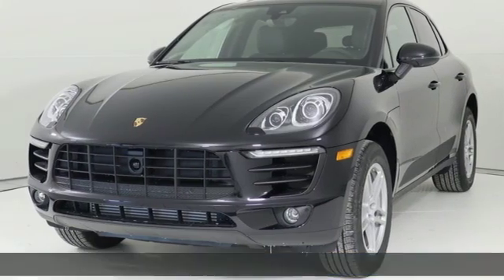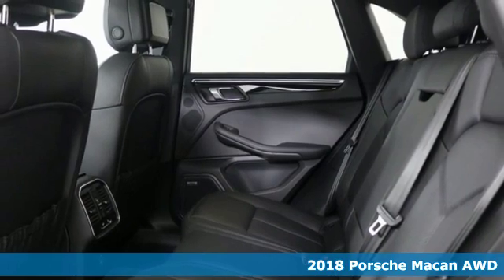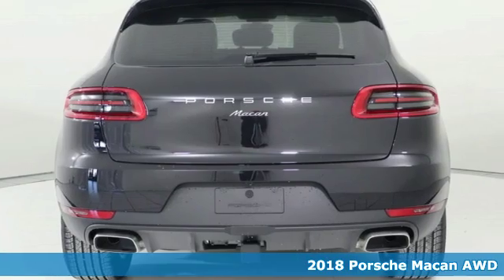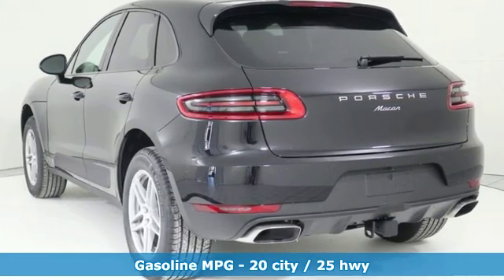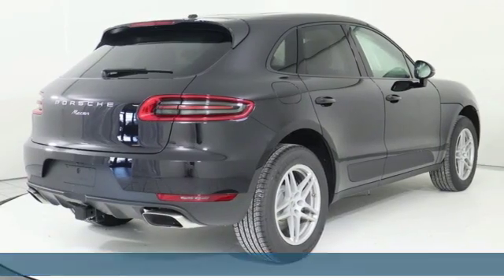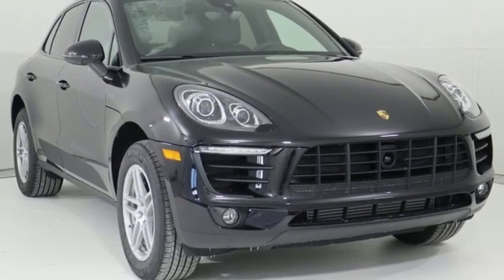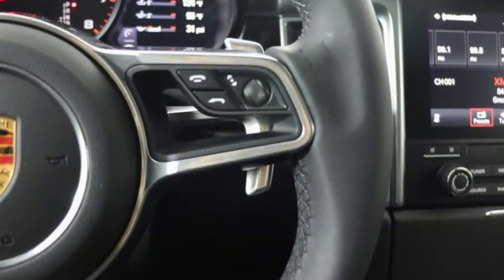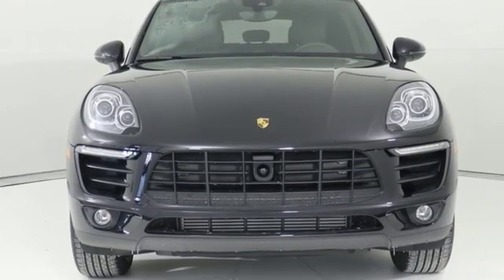New 2018 Porsche Macan Silver Spring MD Washington DC, MD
Year: 2018
Make: Porsche
Model: Macan
Trim: Base
Engine: 2.0L I4 Turbocharged
Transmission: 7-Speed Porsche Doppelkupplung (PDK)
Stock #: P80211
VIN: WP1AA2A56JLB21900

Address:
3141 Automobile Boulevard